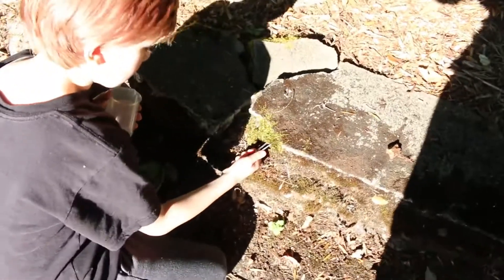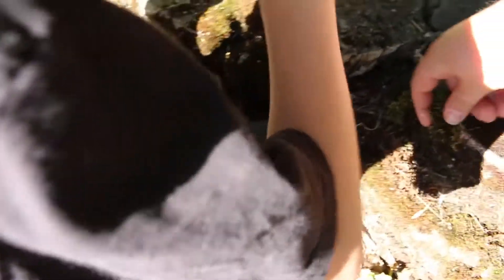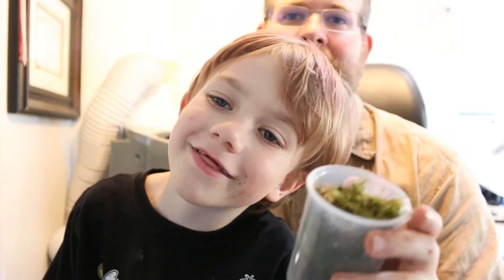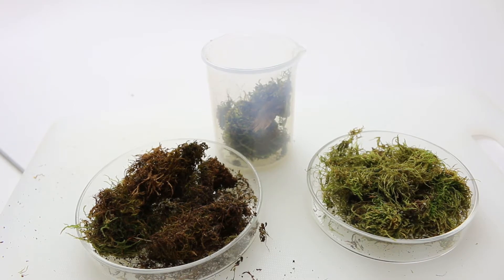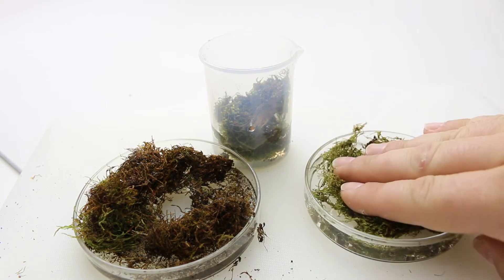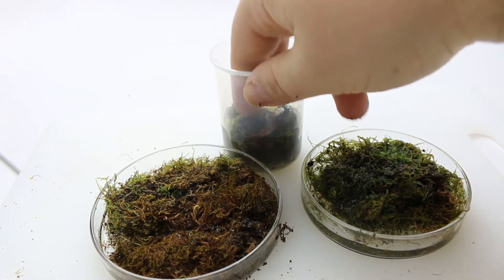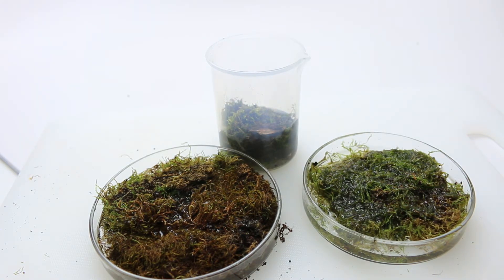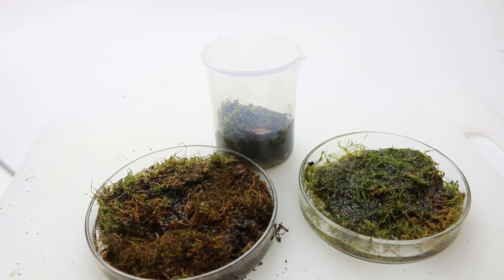SCIENCE with BEARS! Water Bear Hunting P1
Join us as we go Bear hunting for SCIENCE! Water Bear (Tardigrade) hunting that is. Part 1: Gathering Moss and waking up the Water Bears. Learn how to gather and prep moss, and how to find Water Bears in wherever you are.